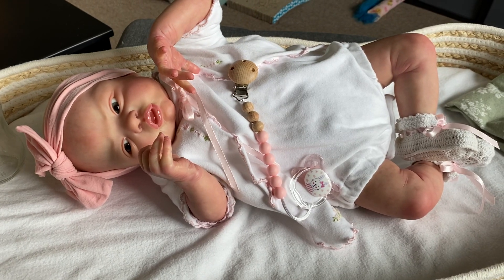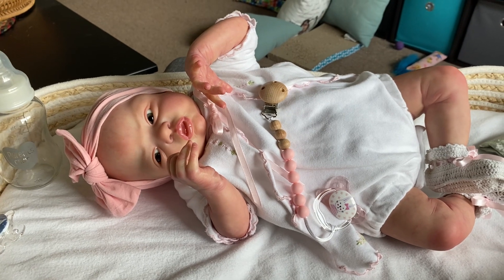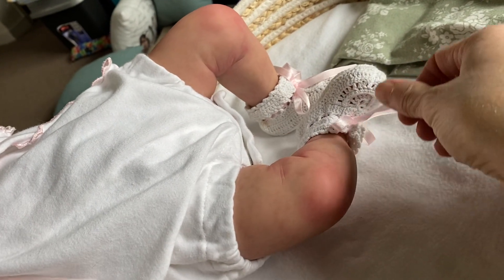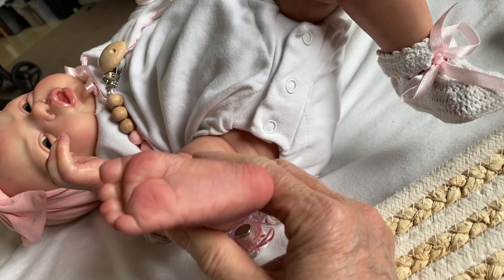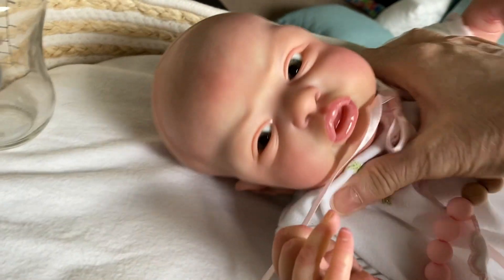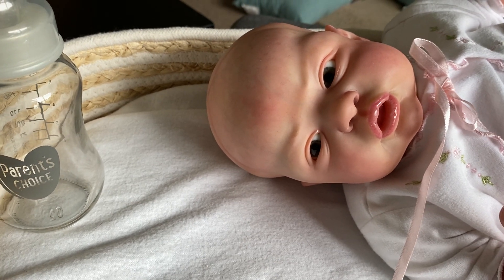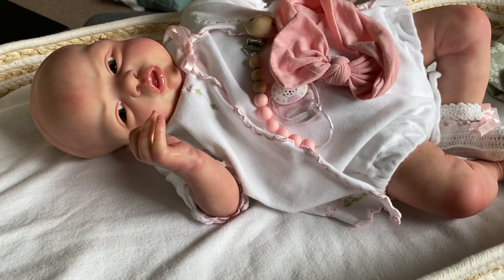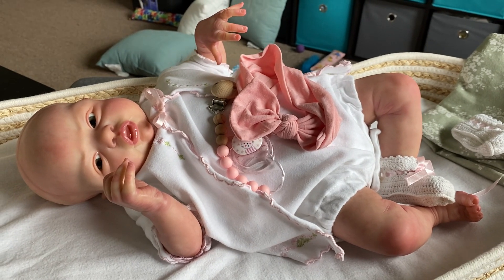Esme by Laura Lee Eagles, a repainted baby.